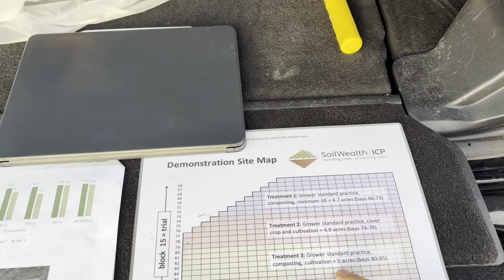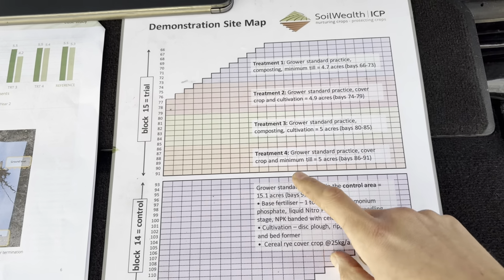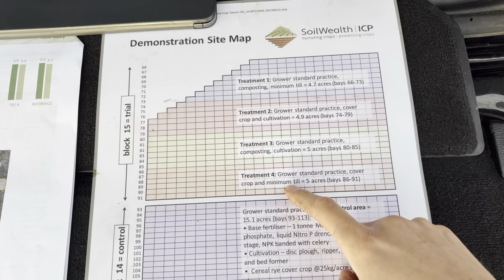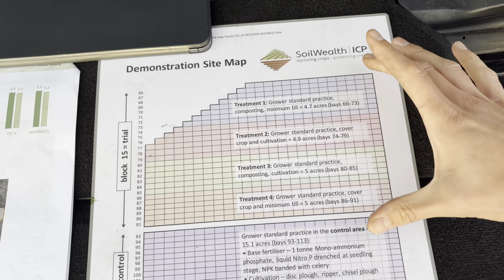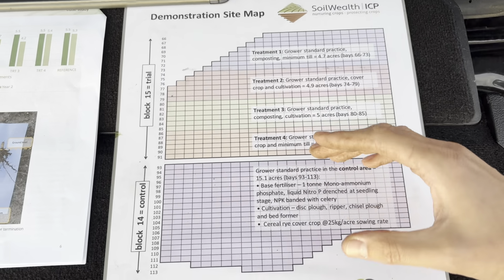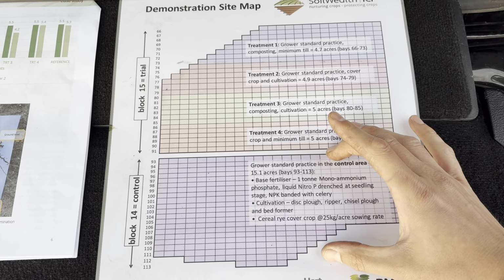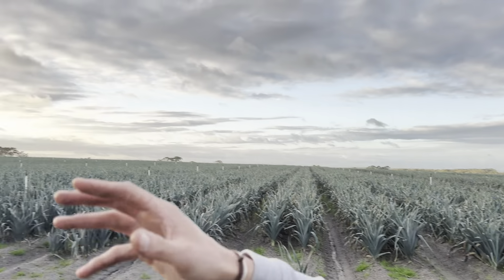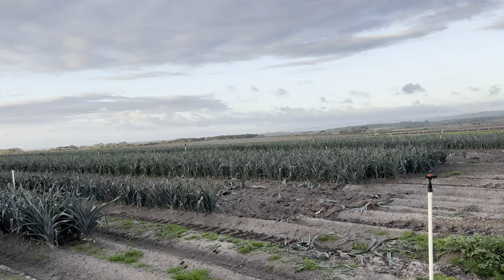Field tests show promising results at Soil Wealth ICP Tarwin, Vic demo site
Soil Wealth ICP team member Carl Larsen stopped by the Tarwin demonstration site in South Gippsland, Victoria, to check the progress of the trial, which is using a combination of cover crops, compost and minimum till to maintain soil carbon levels.